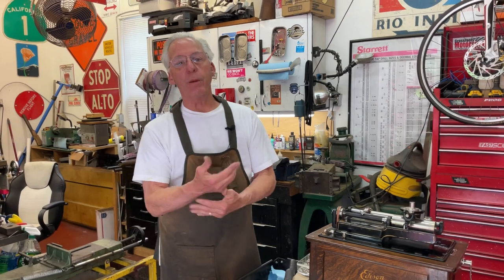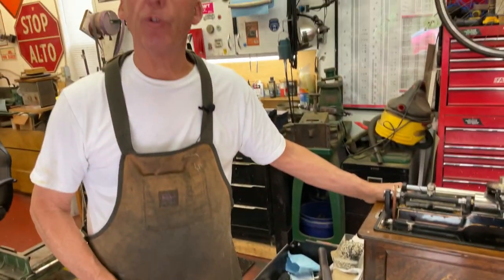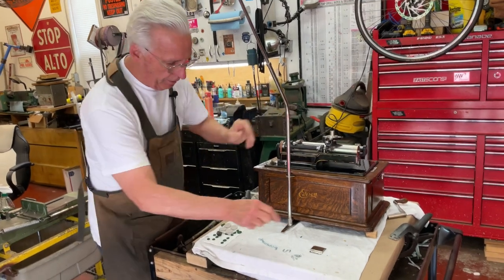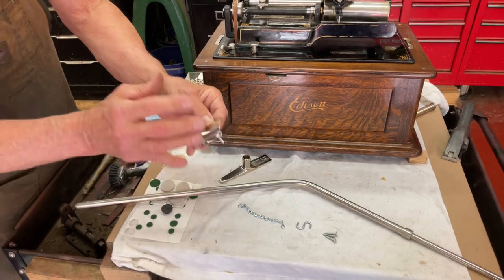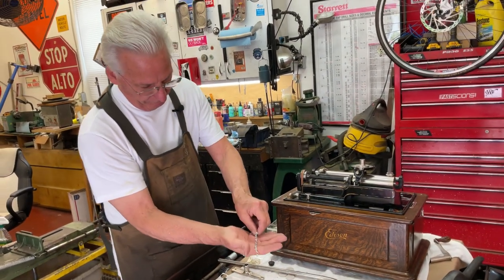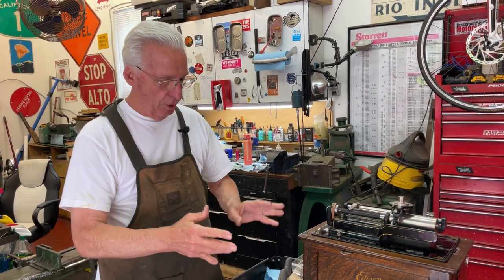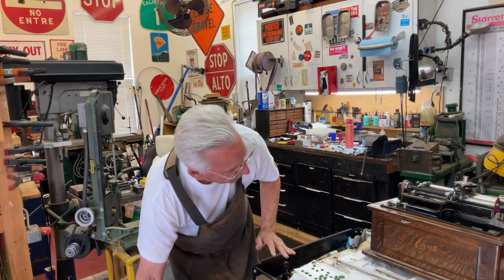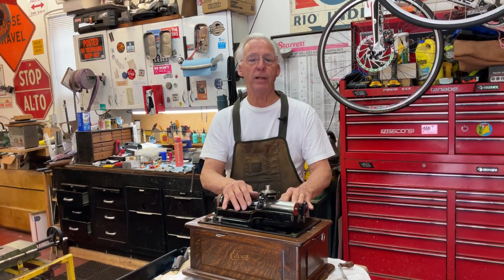1049. Installing a front-mount Edison phonograph crane